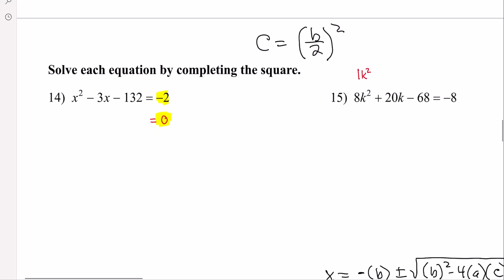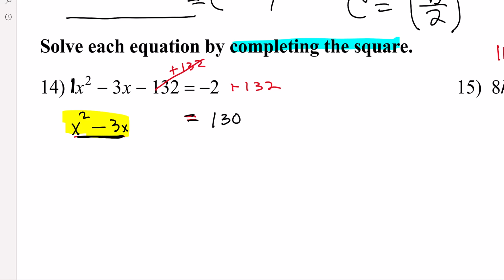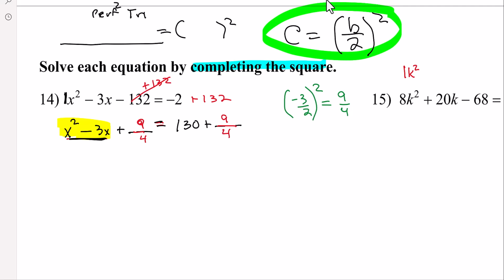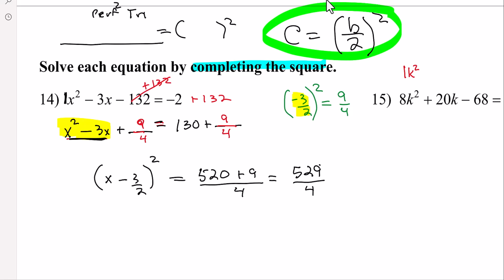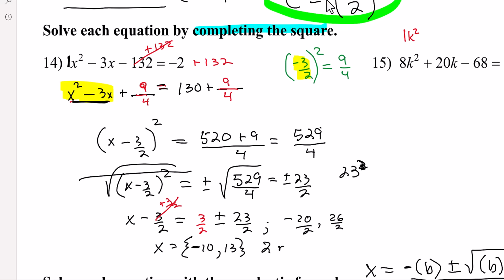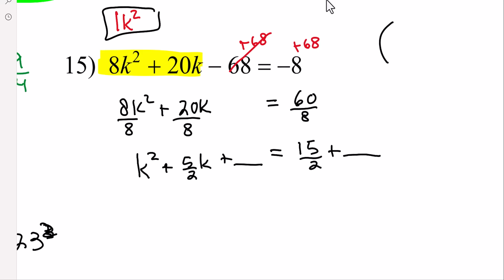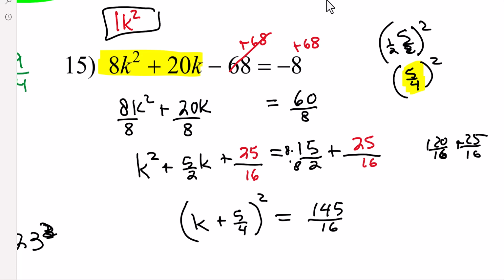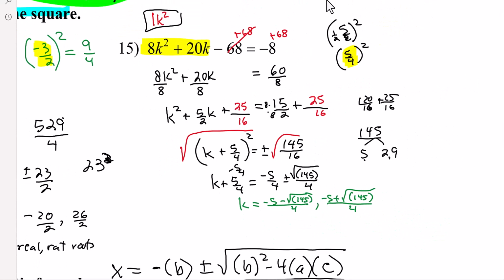Quadratics: Complete the Square to Solve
This video shows how to Complete the Square of a quadratic wihen the Lead Coefficient is one and when it is another number other than one (showing the extra steps to take for solving).